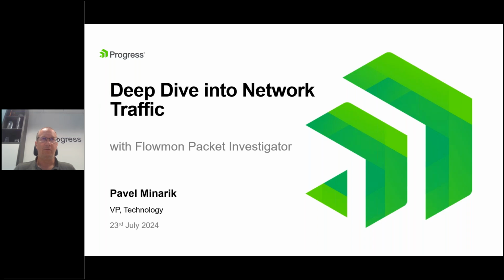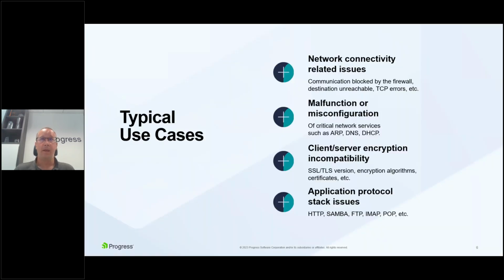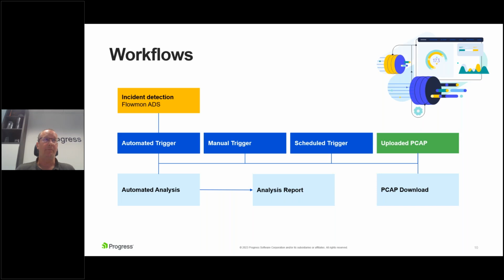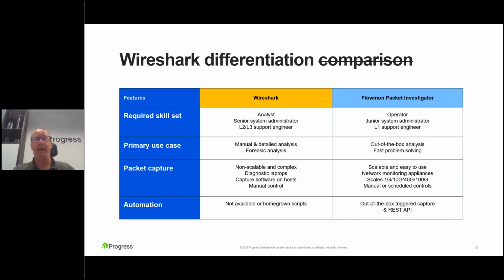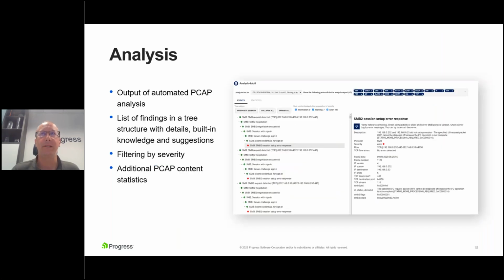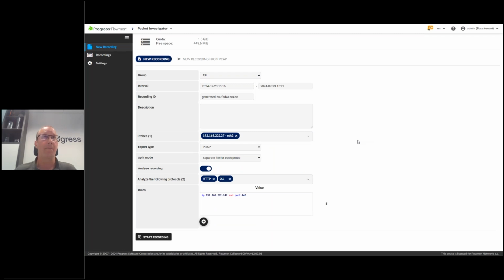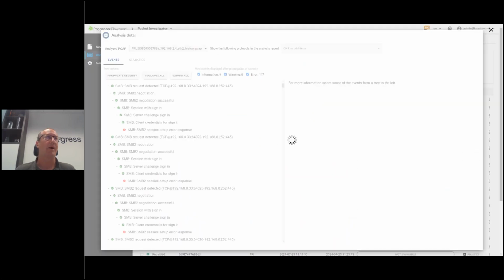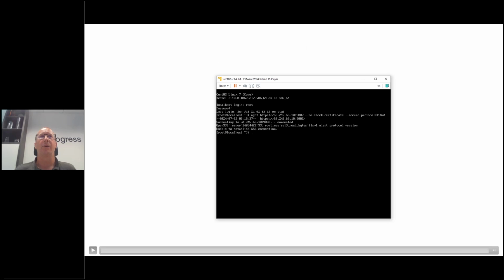Deep Dive into Network Traffic with Flowmon Packet Investigator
Network traffic analysis is crucial for maintaining the health and security of your network infrastructure. However, addressing challenging issues related to packet capture and analysis can be daunting, especially if you lack deep knowledge of network protocols. This webinar is designed to help you overcome these challenges with the powerful capabilities of Flowmon.

Key Takeaways:

- Understanding the basics of network traffic analysis and its importance.
- How to capture and analyze packets effectively using Flowmon.
- Step-by-step live demonstration of troubleshooting using Flowmon Packet   Investigator.
- Tips and tricks for leveraging Flowmon without needing deep protocol knowledge.
- Q&A session to address your specific concerns and queries.

Watch now!